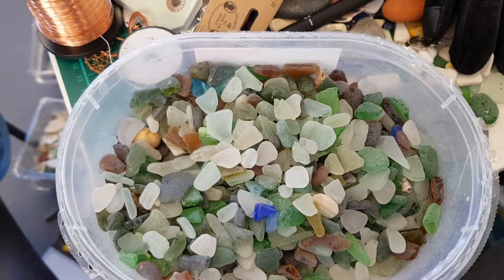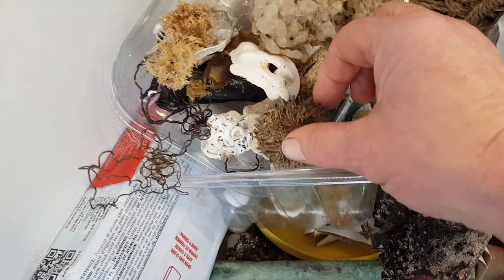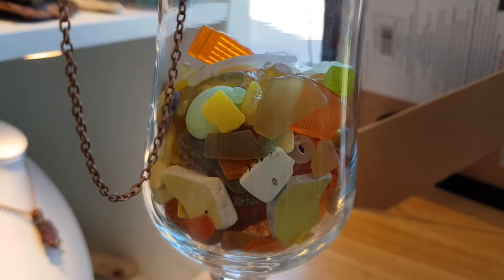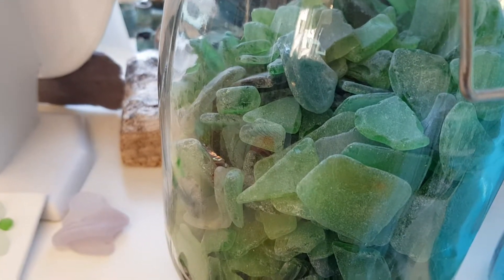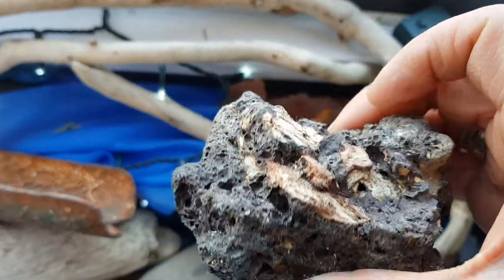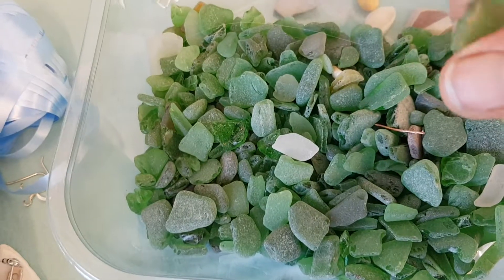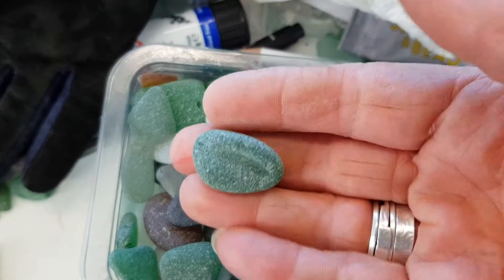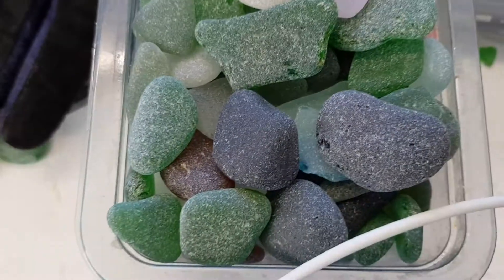Sea Glass Ireland - Exploring my seaglass collection in The Blue Pod in Bangor County Down